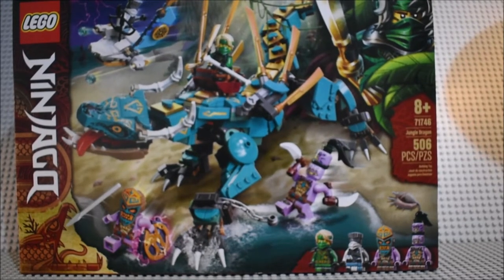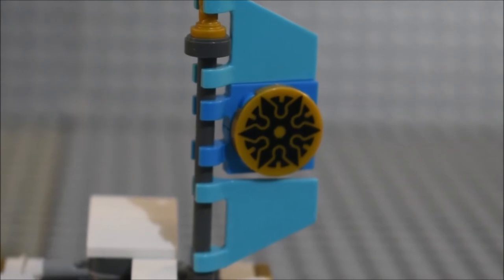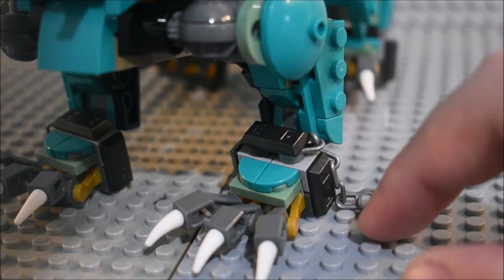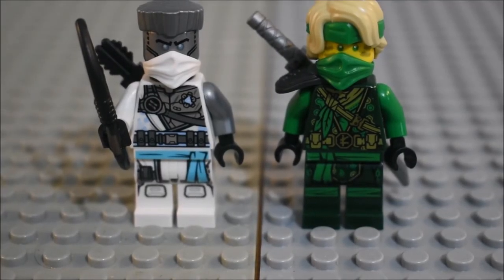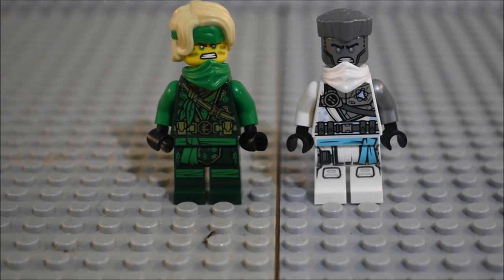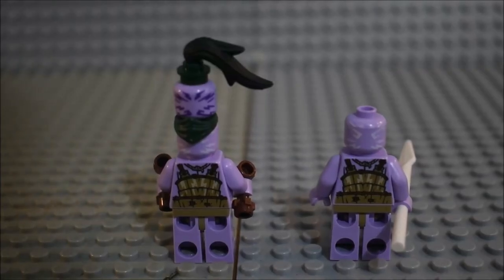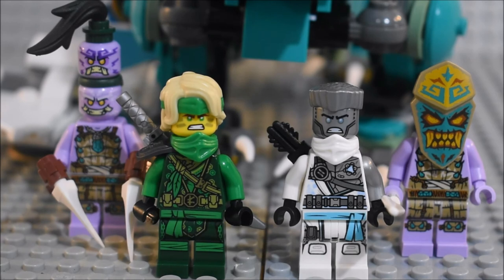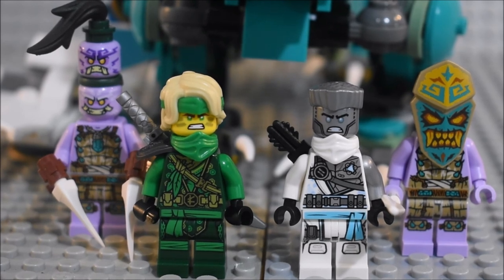Lego Ninjago Season 14 Jungle Dragon Review 71746